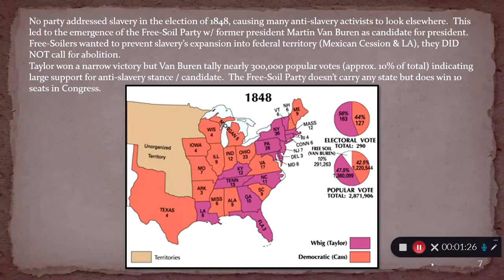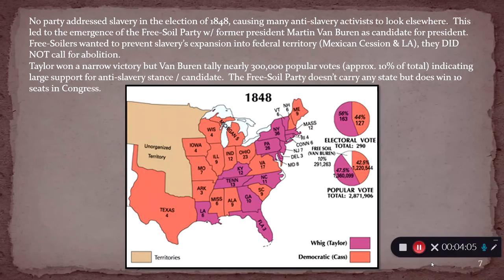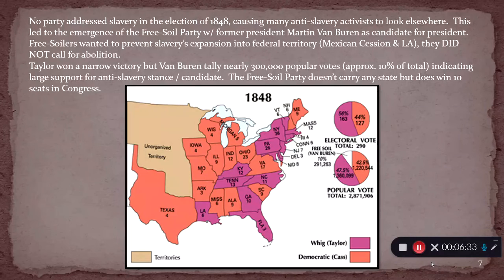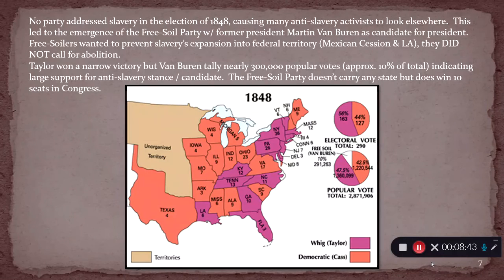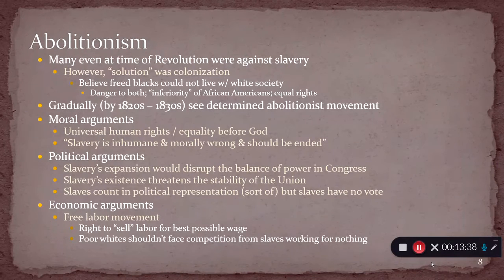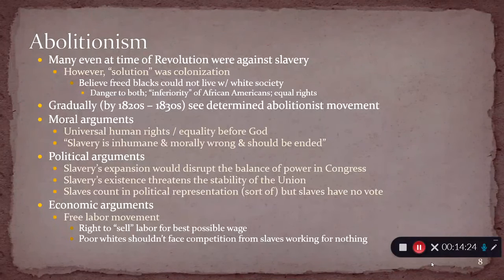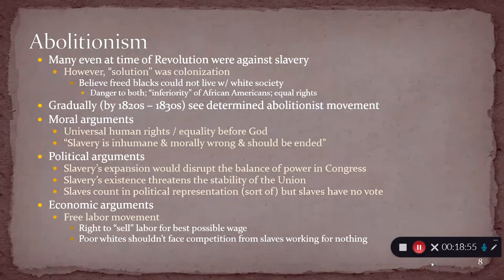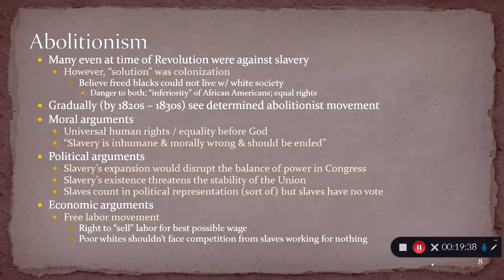Selby recorded lecture Sectional Conflict 2 SD Large WEB MBL H264 1500